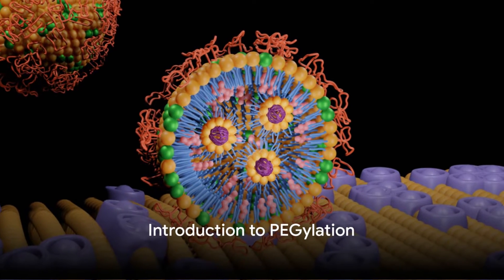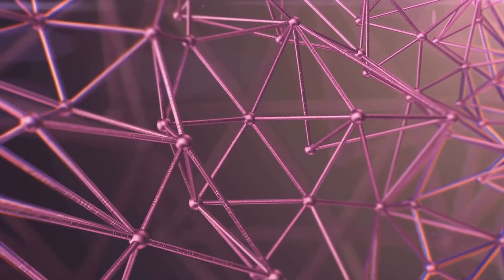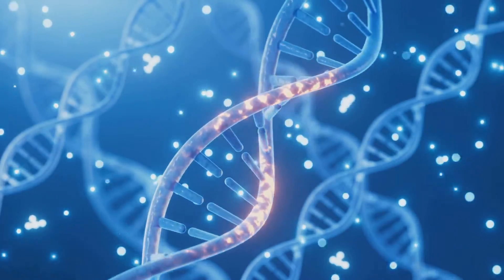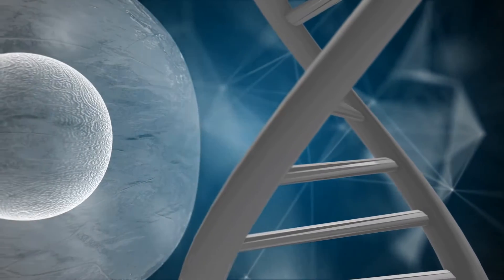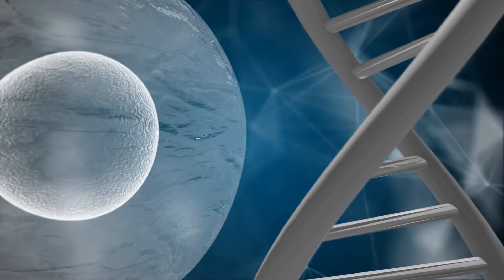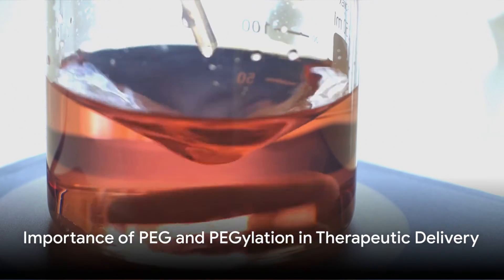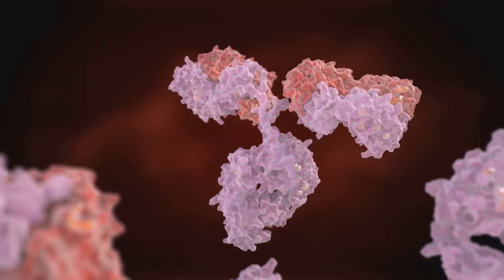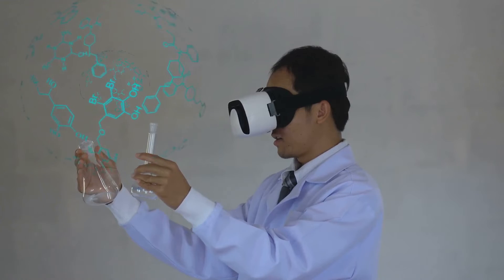PEGylation | Successful Approach to Drug Delivery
BOC Sciences provides exceptional PEGylation services, offering a range of high-quality polyethylene glycol (PEG) products for diverse biotechnological and pharmaceutical applications. Our PEGylation solutions are designed to improve the pharmacokinetics, stability, and solubility of therapeutic molecules. We offer customized PEGylation for proteins, peptides, oligonucleotides, and small molecules, ensuring enhanced bioavailability and reduced immunogenicity. With rigorous quality control and advanced technologies, BOC Sciences guarantees reliable and efficient PEGylation services tailored to meet your specific research and development needs. Partner with us to achieve superior results in your PEGylation projects.